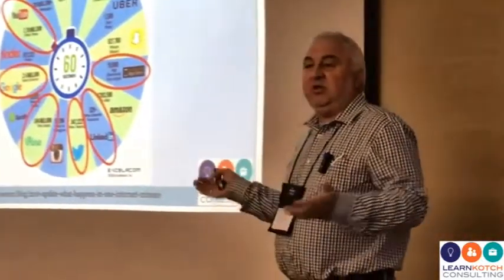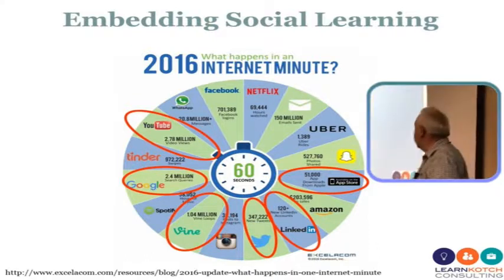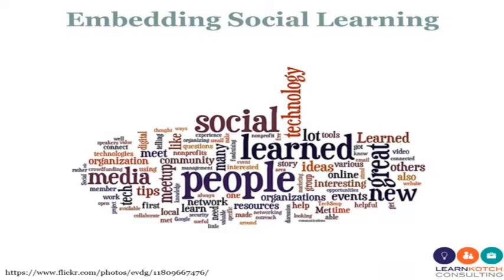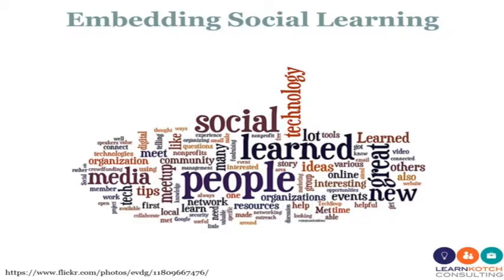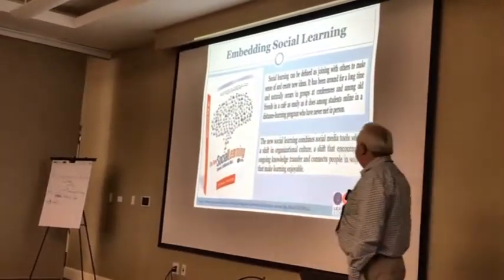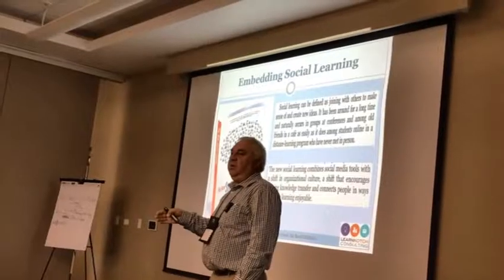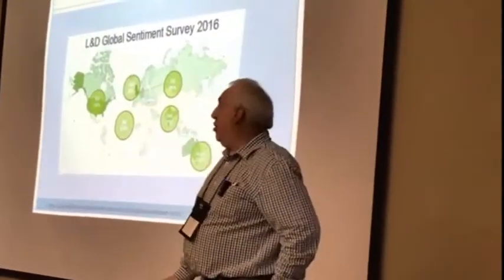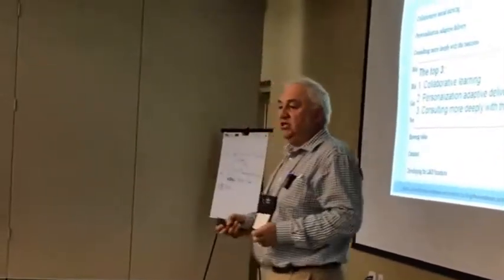Embedding Social Learning in Your Organisation - LearningDevCamp 2016 Part 1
Part 1 of my presentation at Learning DevCamp 2016 in Salt Lake City, Utah